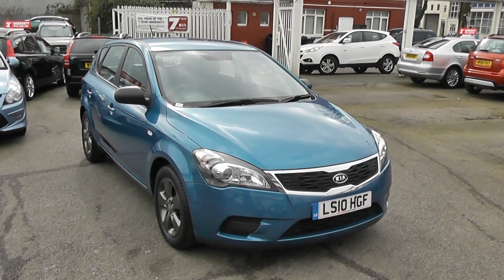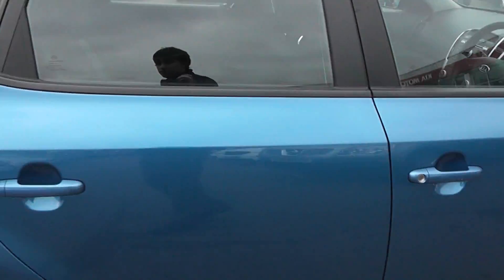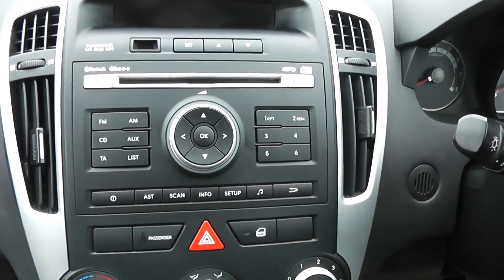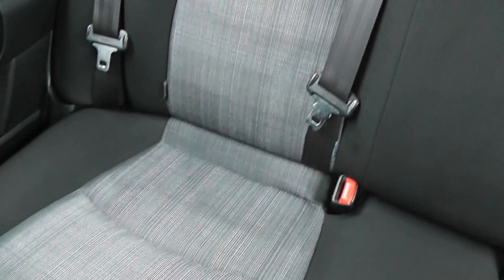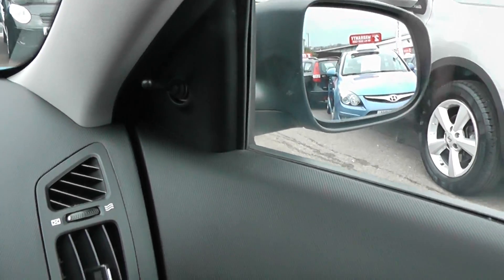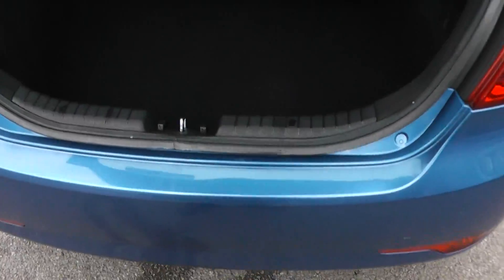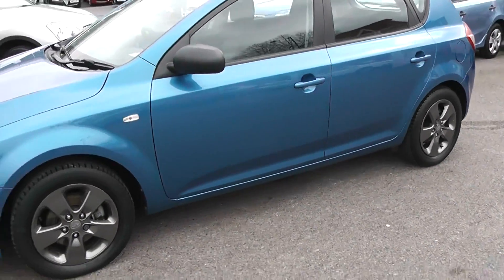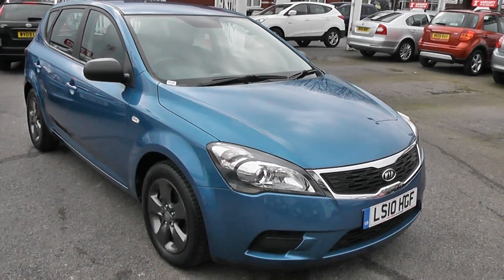Kia Cee'd LS10HGF Feeder Road